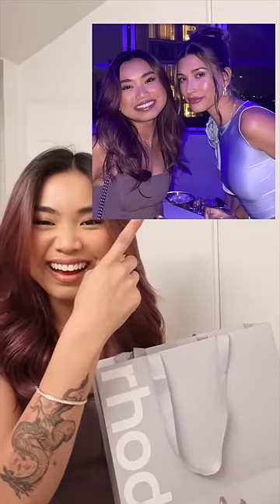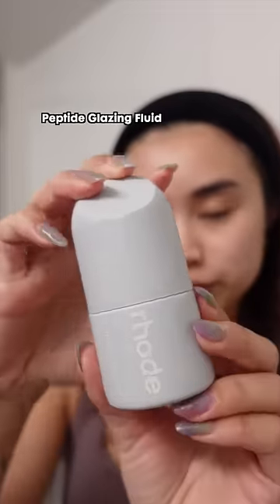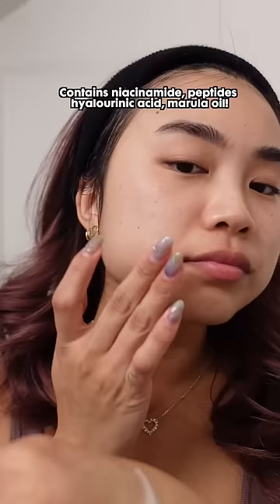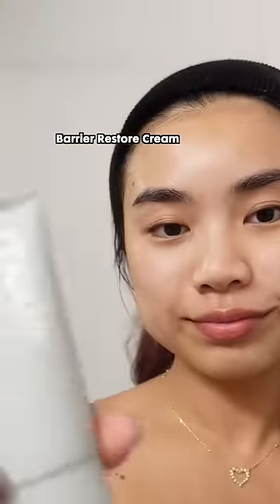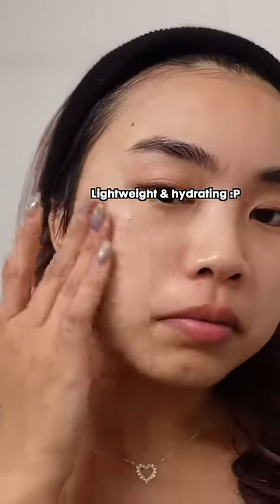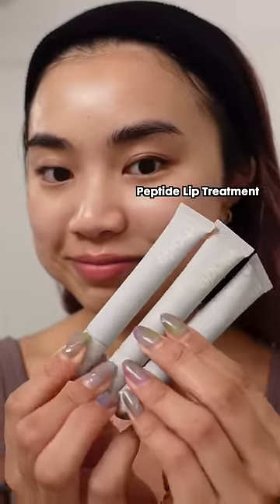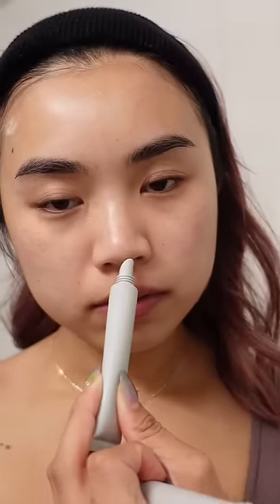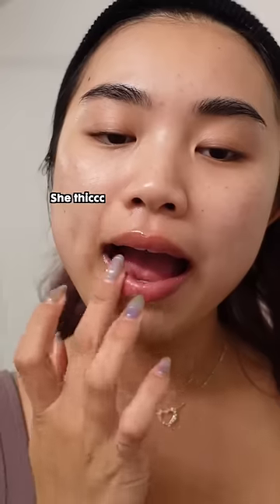RHODE SKINCARE REVIEW (is it worth it?)